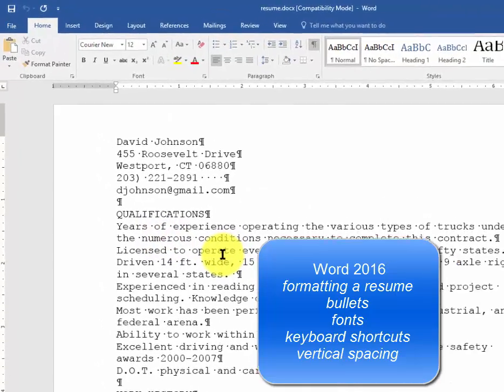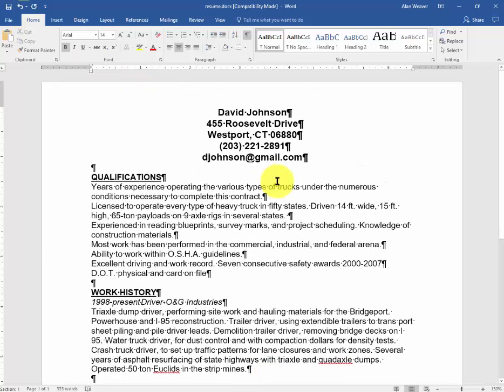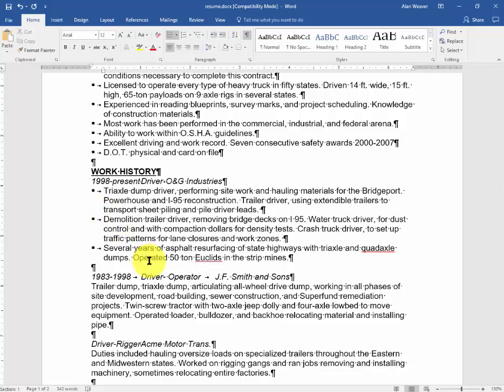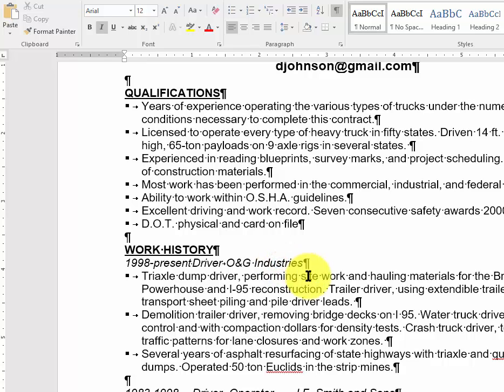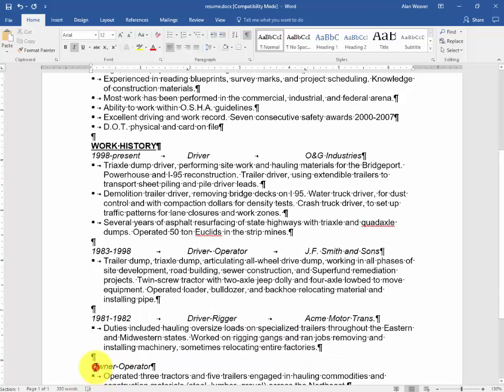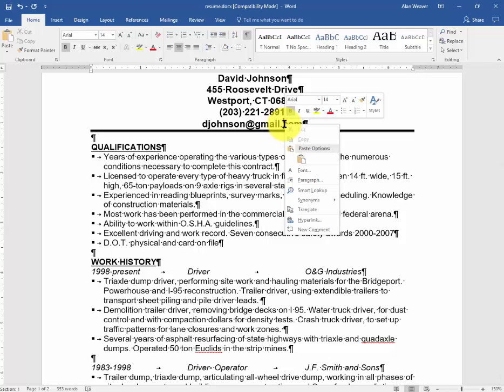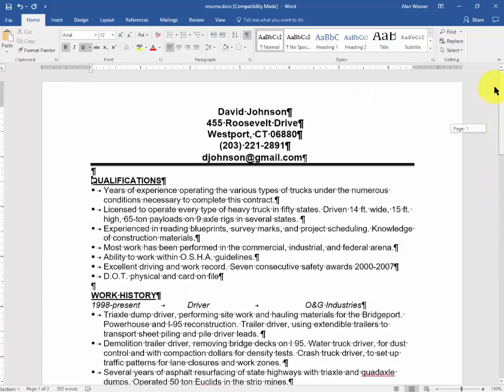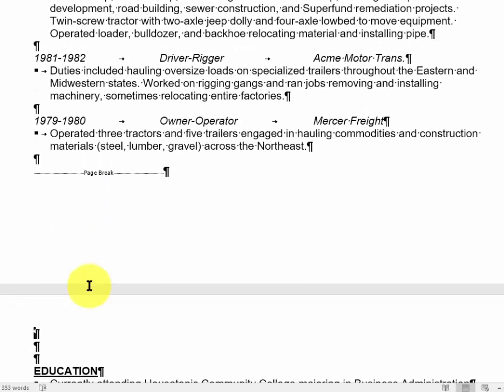Word 2016 - formatting resume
This tutorial in Word 2016 discusses formatting a resume, using bullets, fonts, rulers, setting tabs, setting indents,  format painter and more.